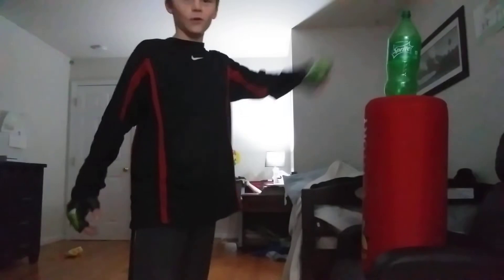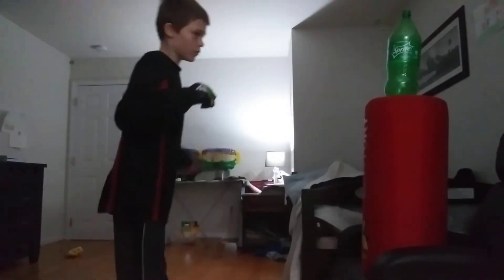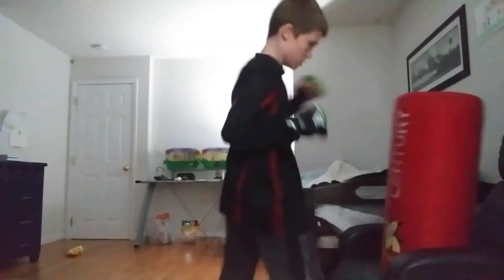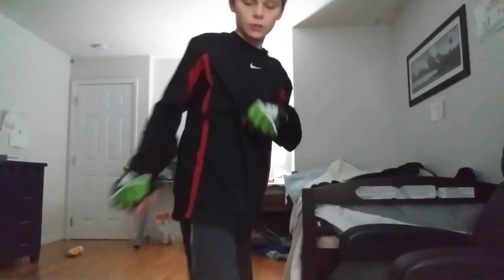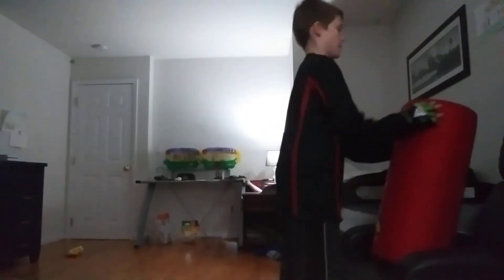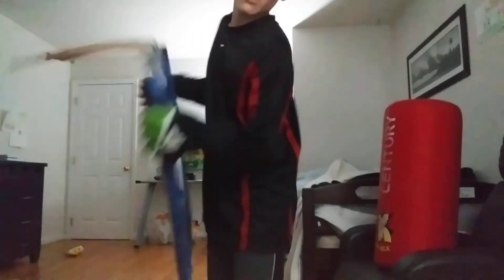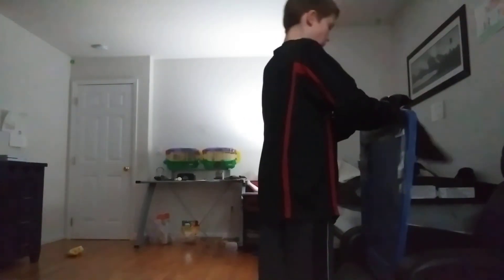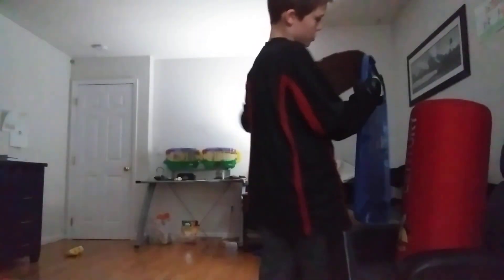Training for my mma fight